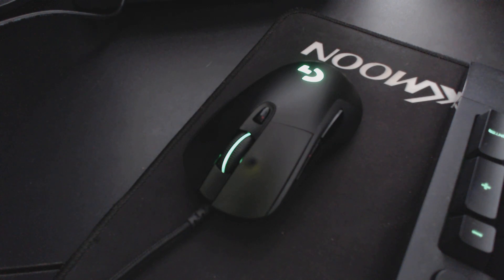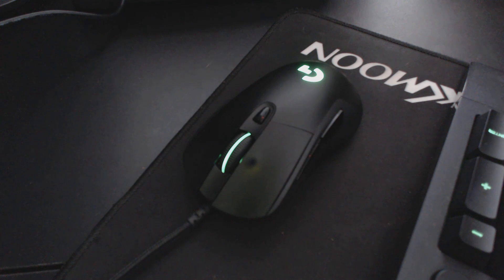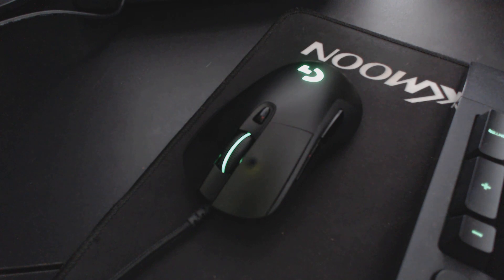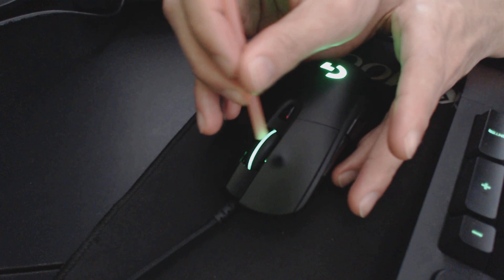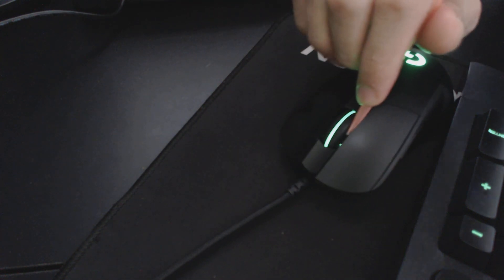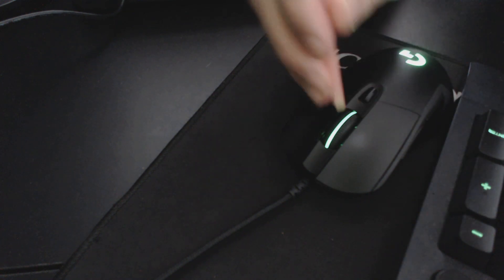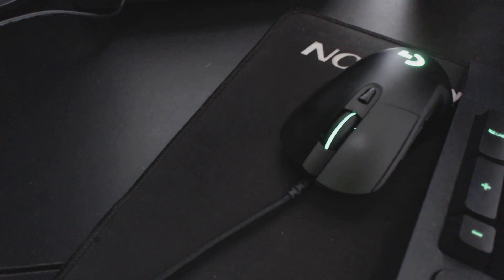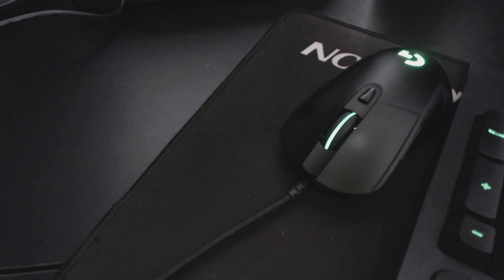How To Fix | Broken Mouse Wheel | Logitech G403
Welcome to Frogzy's Channel

**PC SPECS**

GPU: ASUS Strix 1070 x2 SLI
CPU: i7-7700k 4.2GHz
Cooling- Cooler Master V8
Motherboard: Maximus VIII Hero
RAM: 16GB DDR4 Corsair Vengeance
SanDisk 150 GB SSD

Attention

**PC SPECS**

Attention